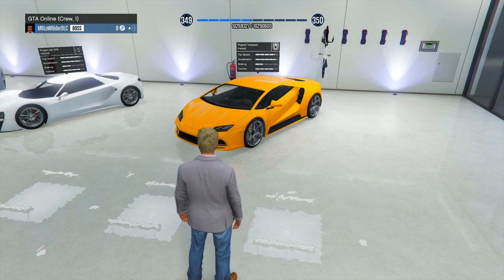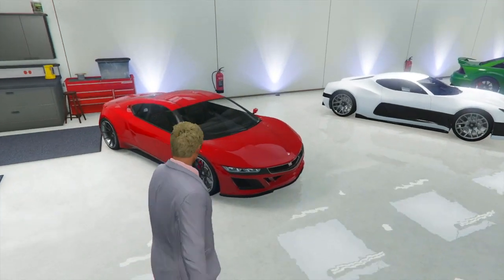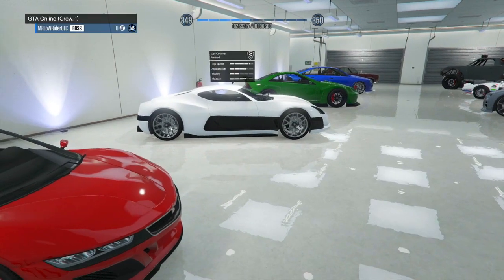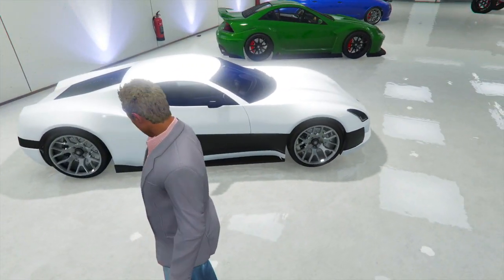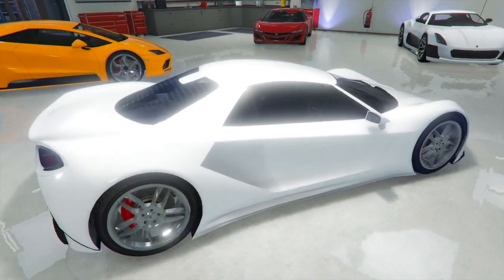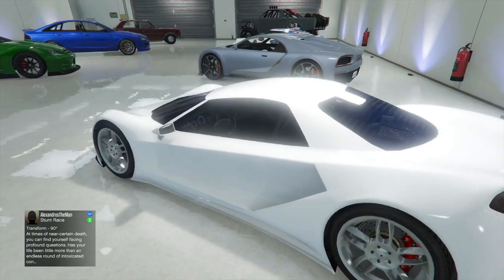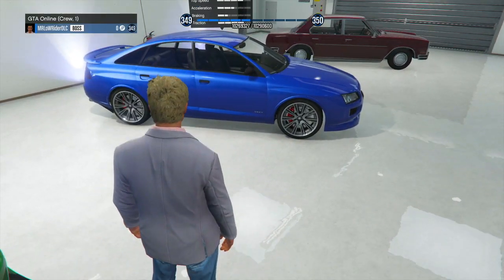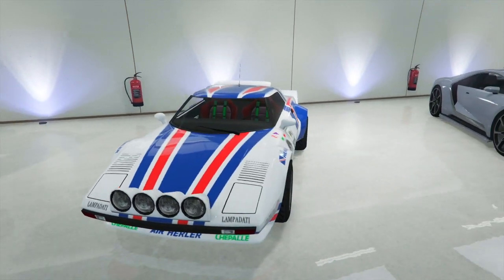TOP 10 "THE GRAND TOUR" CARS TO OWN IN GTA ONLINE - BEST GTA 5 "THE GRAND TOUR" SEASON 2 VEHICLES!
I do a variety of GTA V tips and tricks, as well as funny moments and information content all revolving around the world of Grand Theft Auto 5!

Ross.